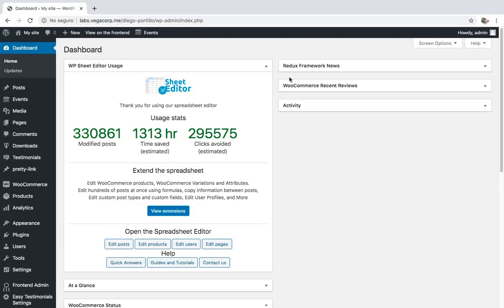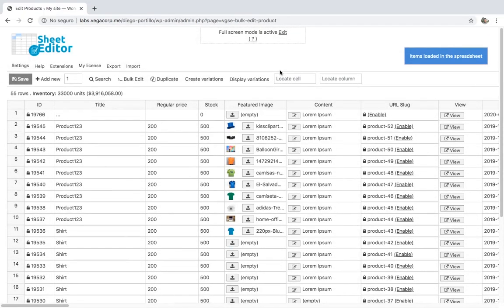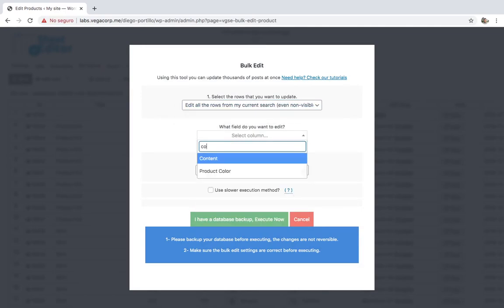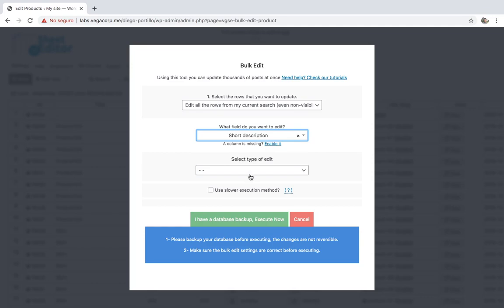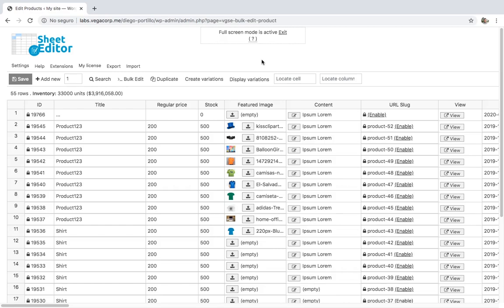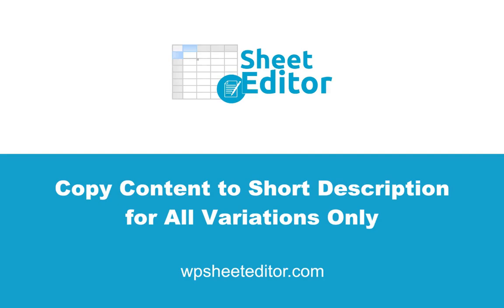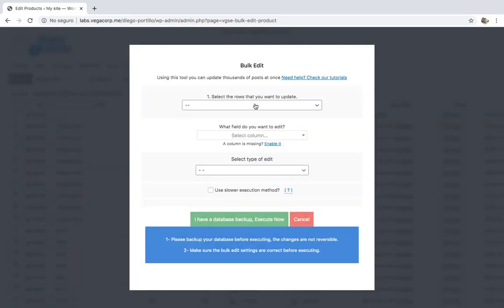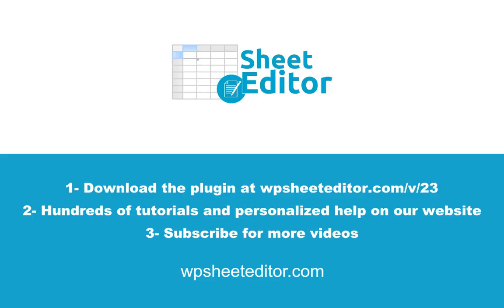WooCommerce – Copy Product Content to Short Description and vice-versa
We show you how to quickly copy from short description to content and vice-versa in WooCommerce using an intuitive spreadsheet bulk editor plugin for WordPress.